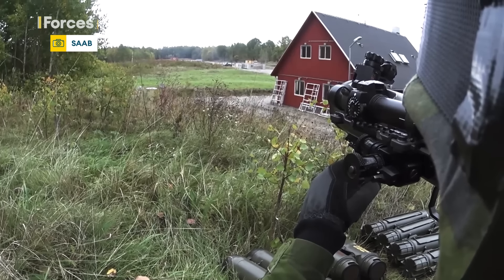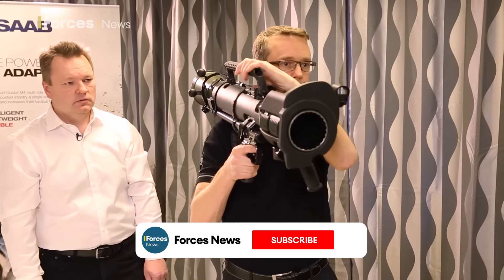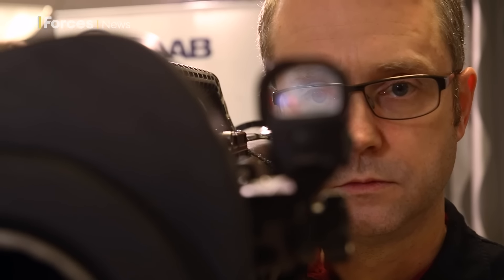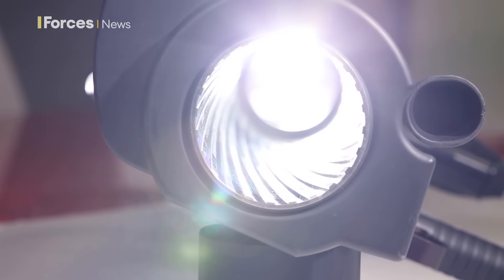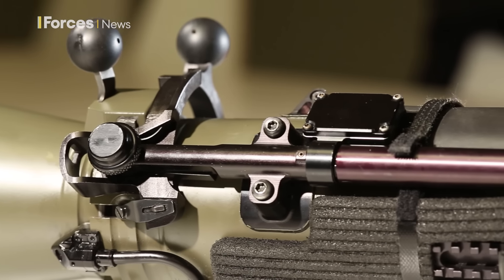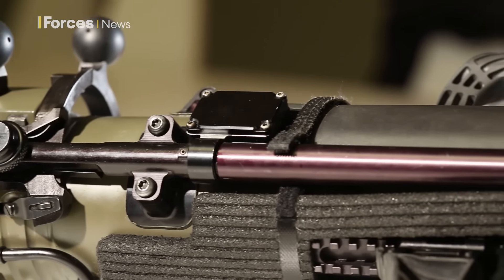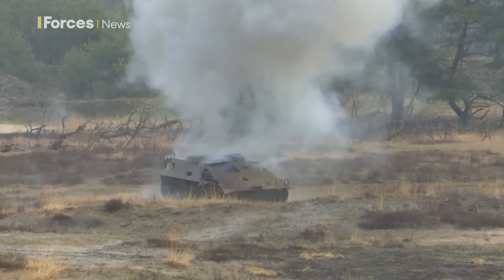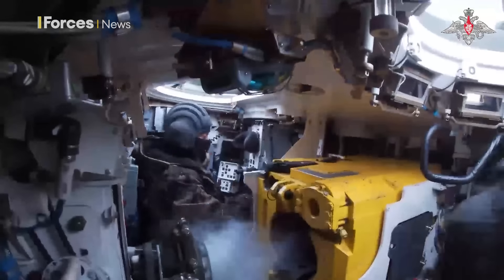Carl-Gustaf M4: All you need to know about the recoilless rifle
The Carl-Gustaf Recoilless Rifle, nicknamed the Charlie G by British soldiers, is a powerful and highly portable weapon, designed for dismounted soldiers – a cannon on the shoulder.

The Ministry of Defence has placed a £4.6m order with Saab for delivery of the Carl-Gustaf M4s multi-role weapon system, to replace the Anti-Structure Munitions the UK sent to support Ukraine against the Russian invasion last year.